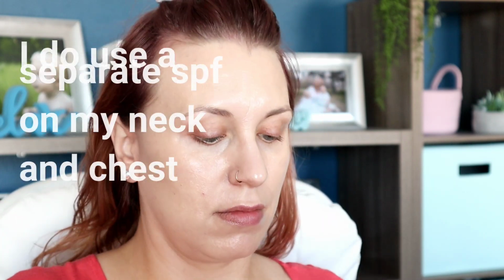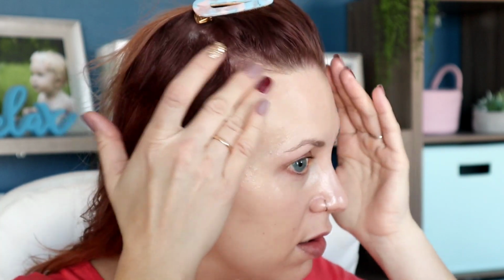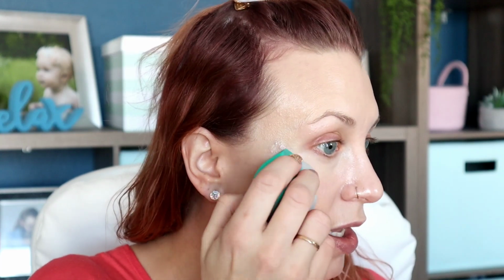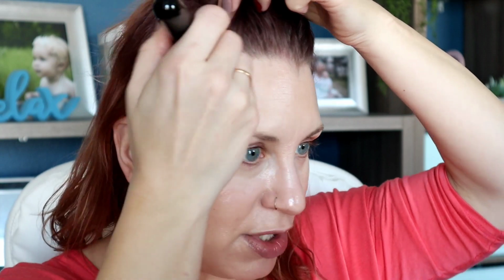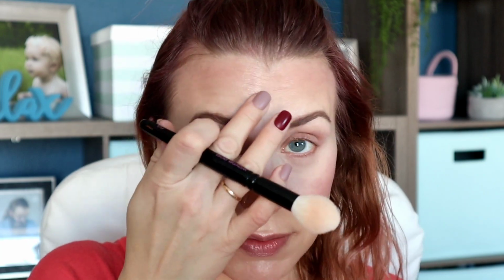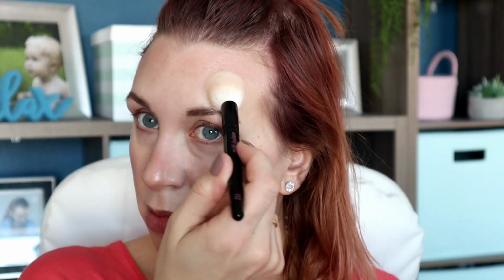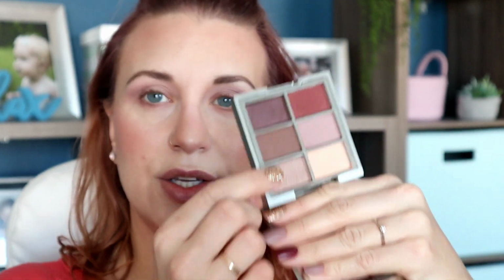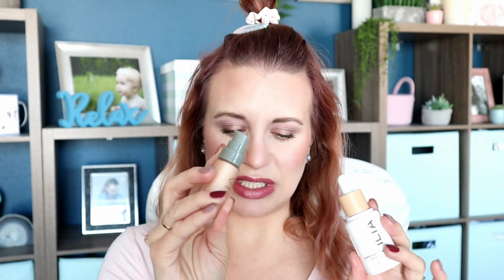ILIA Super Serum Skin Tint SPF 40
It's 8:15 pm as I write this description and my skin still looks nice! Nothing has broken up or separated. I'm not oily either. Our house is a little dry so that might be part of it. When I wear a product to work and do a lot shampooing my skin can get a little more moisture throughout the day. Keeping in mind this is not a full coverage product I feel like it actually gives more coverage than I had expected.  This is a great companion to a concealer if your needing some more coverage and brightening.  I did not have any issues setting this with powder. I have only tried the Beautycounter and Ilia powders with it but I wouldn't anticipate a problem with any other powders but I'll give it a try with a couple other options. I used about 9 to 10 drops and I feel like that would be adequate for covering my face (as in wear other sunscreen on my neck) and having appropriate sun protection. I might experiment with application method but hands really did the trick!

On my Brows!
10$ off purchase of $50

I am a Beautycounter Consultant and make a commission if you purchase through my personal beautycounter website.

They may track referrals. They may give you a discount, points or other incentives such as a shipping deal.(Some companies may require  you to create an account with them.) This may helps me to purchase items to review.

*Some products could be sent to me for consideration. (PR) Often products are purchased with my own money.

*I am a hairdresser that retails products in my salon suite.  I do make money off of the sale of retail in my salon if purchased locally from me.